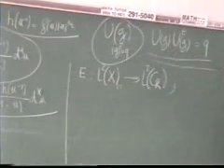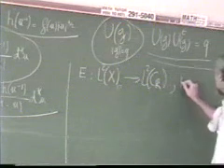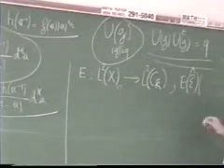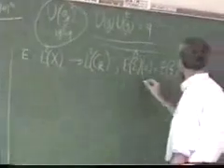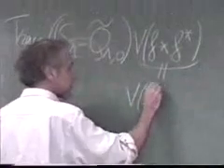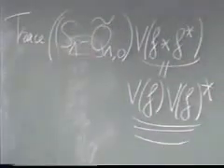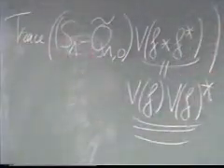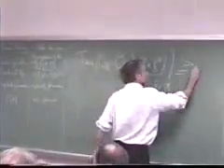Alain Connes, 99 Riemann Hypothesis 1998